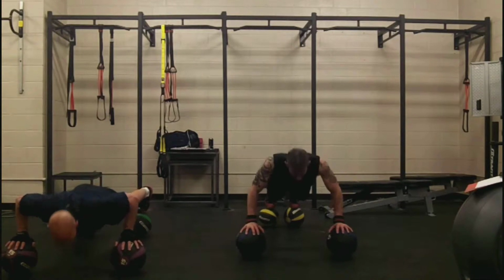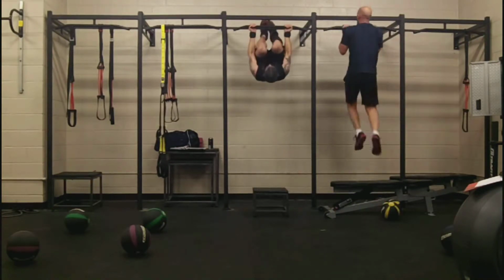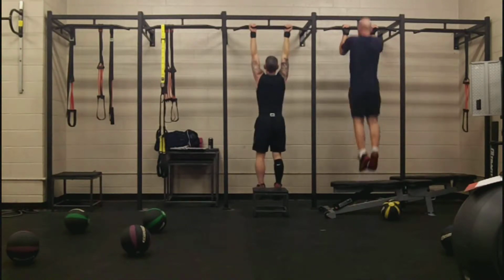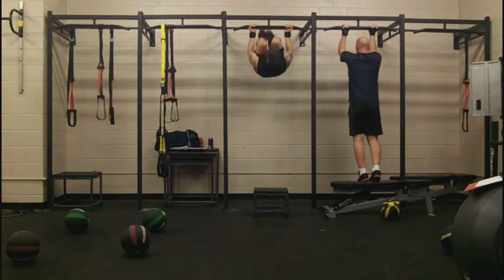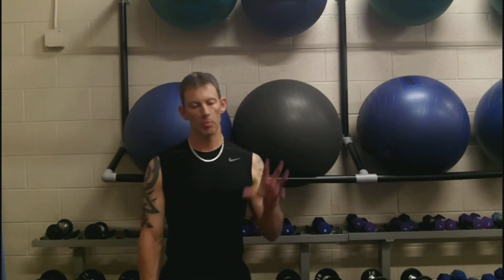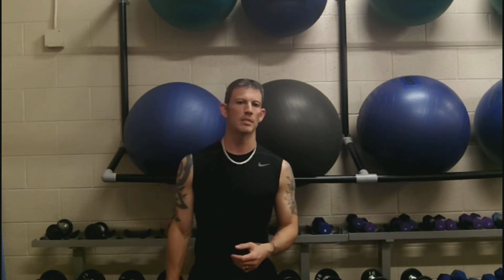P90X2 Workot Review Strength Phase: Week 7 Review of P90X2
Independent Beachbody Coach Phillip Puett